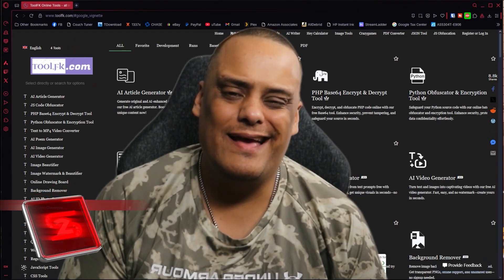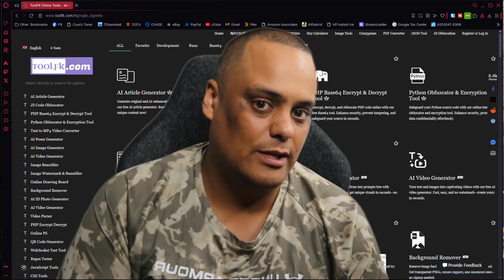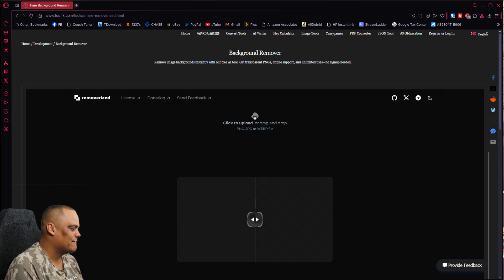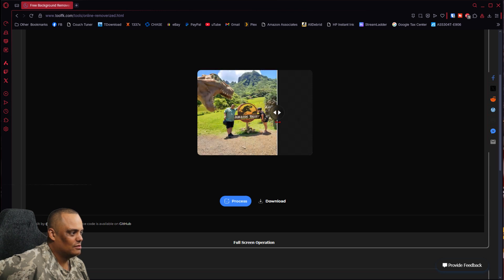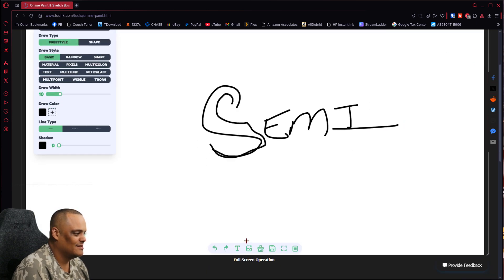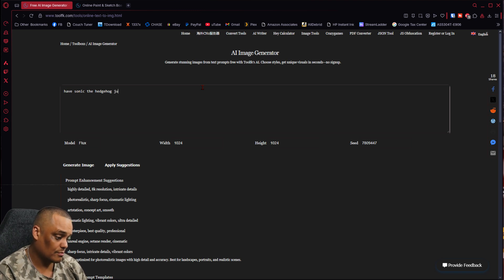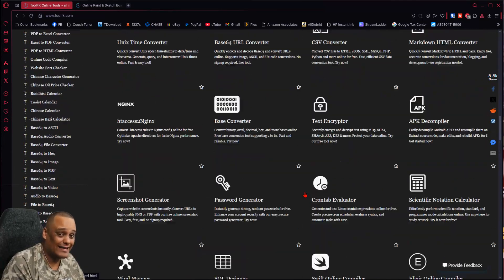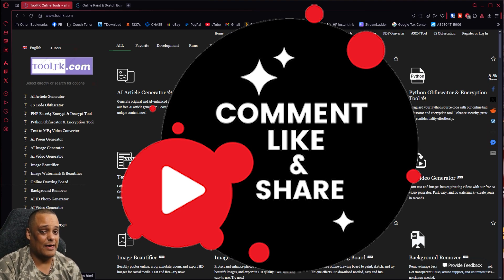ToolFK.com Review ✍️ | Best Free Online Editing Tool in 2025?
In this video, we review ToolFK.com, an all-in-one online editing tool designed for creators, marketers, students, and professionals. Whether you're editing text, images, PDFs, or more, ToolFK claims to make it fast and easy — but does it live up to the hype?

🧠 In This Review, You’ll Learn:

What is ToolFK.com and how it works

Features and supported file types

User interface and ease of use

Pros & cons of using ToolFK

Is it safe and worth your time?

If you're looking for a powerful, browser-based editing solution, make sure to watch this full review before using ToolFK.com.

One is to go on this ) and it will notify me publicly and everyone will see it as well. Second way is to click on the PayPal and it will go directly to my PayPal and notify me privately (email/phone), This is for the people that do not want to be know publicity. Third way is to do it with the cash app $semi2tech this will also and notify me privately (email/phone), This is also for the people that do not want to be know publicity. You Can Even Send Me A Gift From Amazon

▼Need A VPN? Stream Safe!

▼Video Product Recording:▼
El Gato Green Screen
Rode VideoMic
Hyper X Quadcast
Magewell USB 3.0
Nikon D5500
Canon 80D
Canon M50
Logitech c920
WireCast – Video Recording
Adobe Premiere CC - Video Editing
Adobe Photoshop CC Image Editing
NVIDIA Shield TV Pro
Elgato Stream Deck XL
SteelSeries Arctis Pro Headset
55" Samsung Odyssey Ark UltraWide Monitor
LIAN LI PC-O11 Dynamic Razer Edition Black
Meta Quest 2